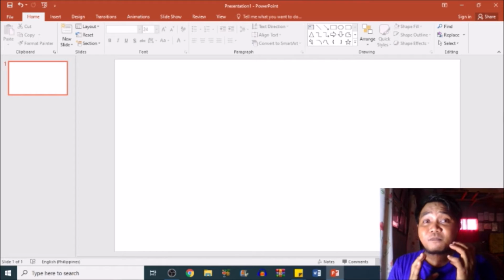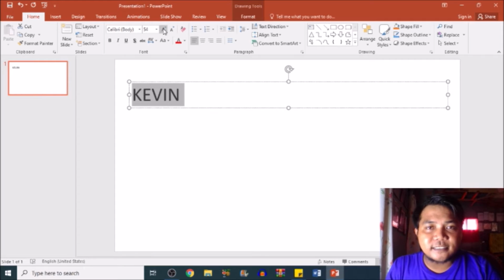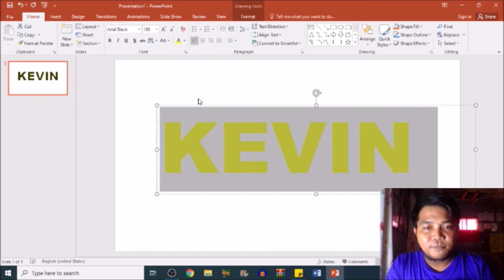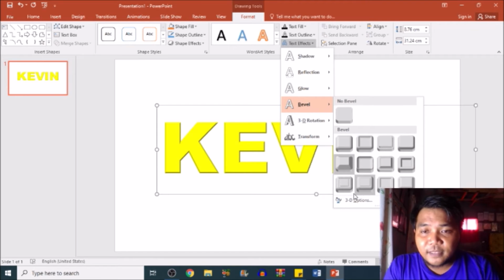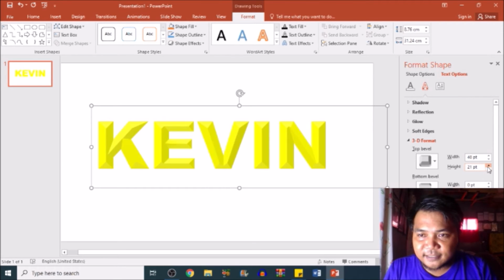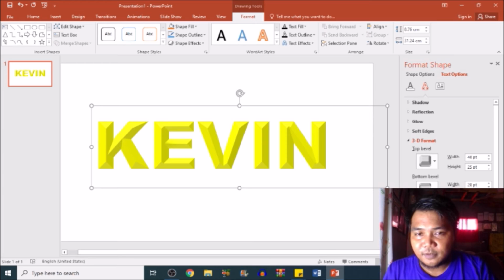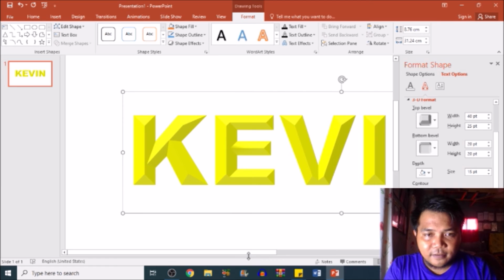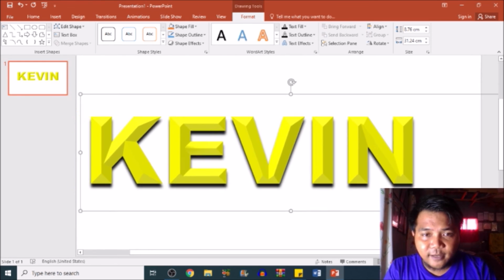How to Make 3D Text Using MS Power Point? | Mister Learning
Hope that you've learned something :)

I'm always uploading educational videos about computers and more :)